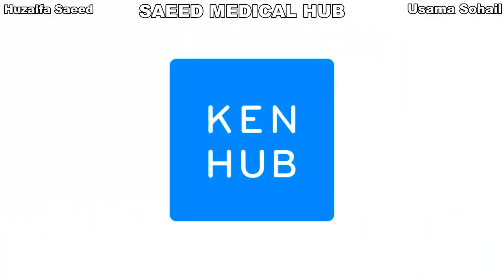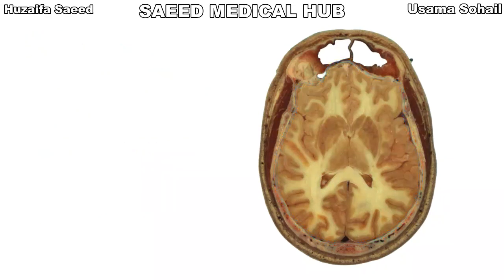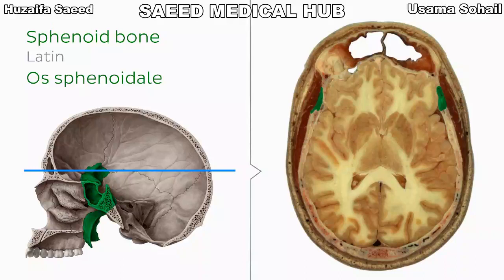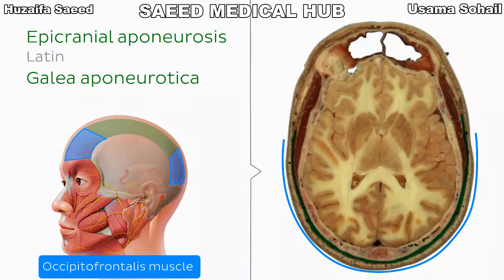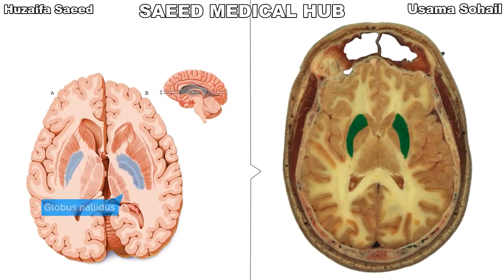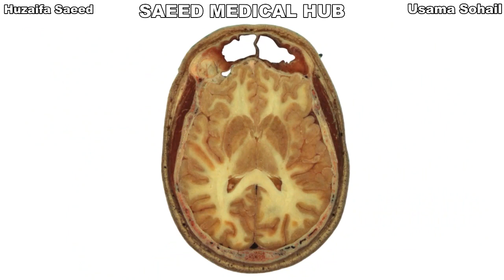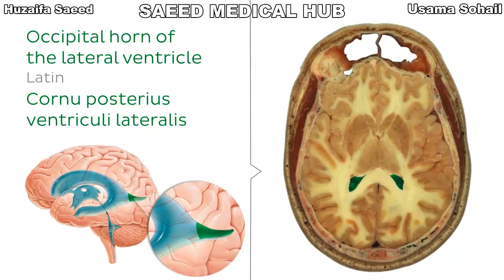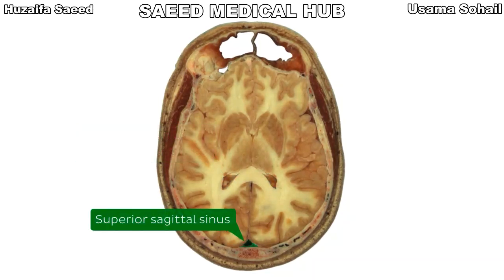cross section of thalamus level